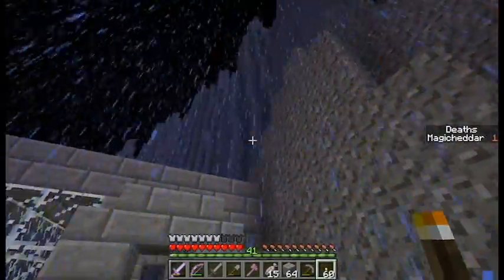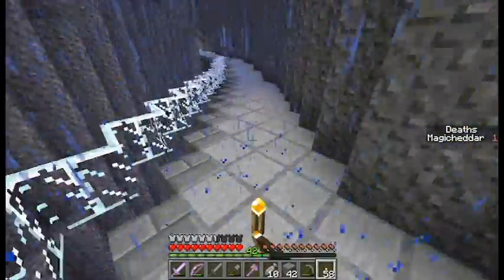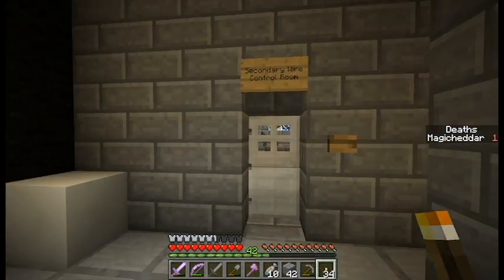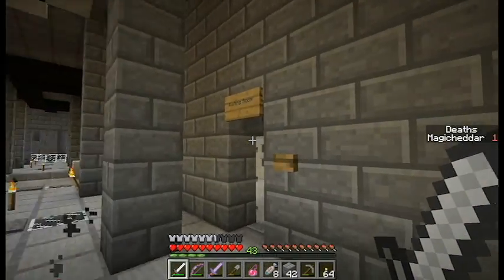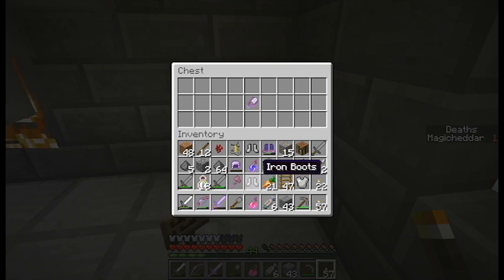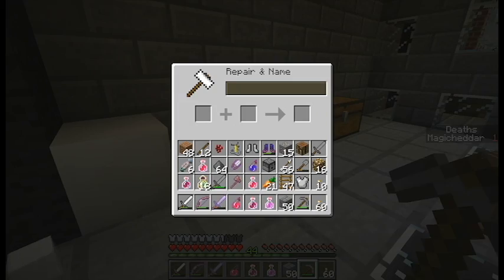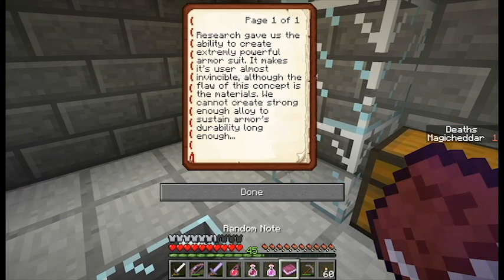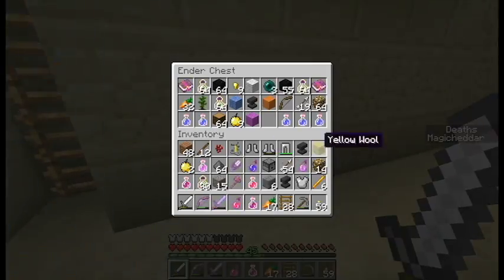Animosity With Magicheddar E5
My playthrough of the Animosity map made by TikaroHD